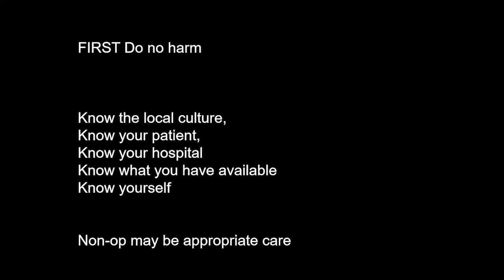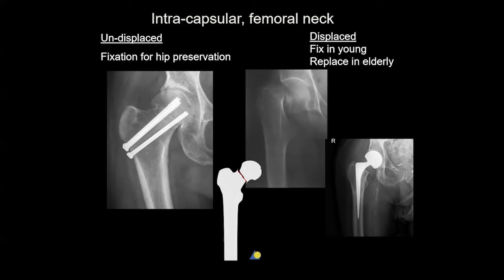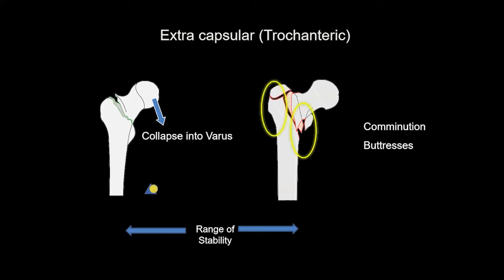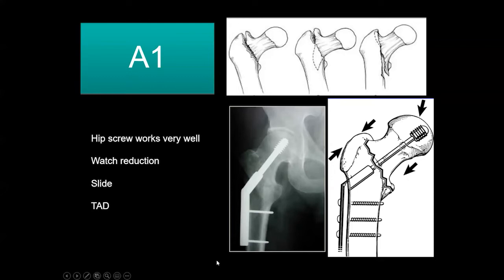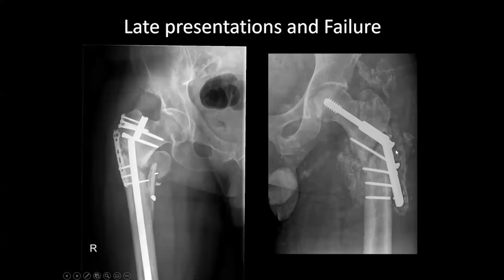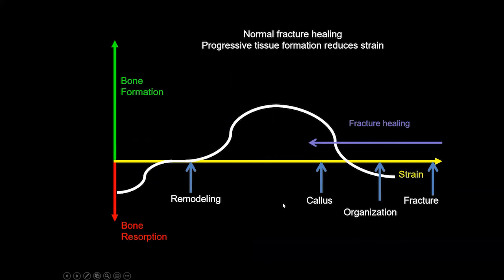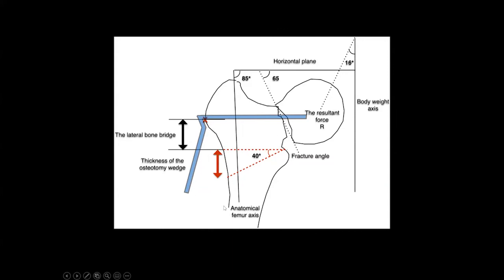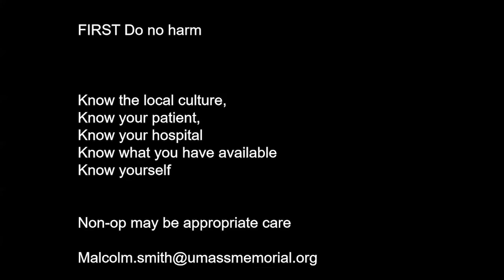Proximal Femur Fractures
Complex Lower Extremity Trauma in Gambia and Sierra Leone
A Virtual Education Conference
Produced by the Harvard Global Orthopaedics Collaborative and World Orthopaedic Concern.
In this orientation session, conference organizers discuss the proposed conference structure and expectations of participants, as well as demonstrate journal club and case-based discussions.

Presenter: Dr. Malcolm Smith
Moderators: Dr. Kiran Agarwal-Harding, Krishna Anand, Abdoulie Njai, Sam Simister.
Video Producer: Dr. Soheil Ashkani-Esfahani